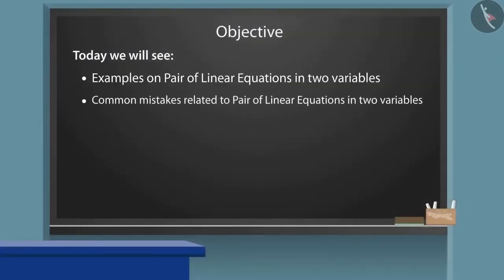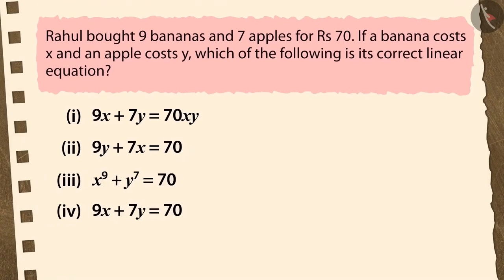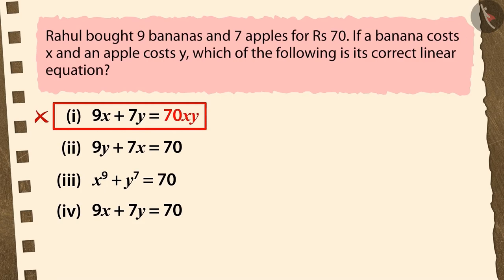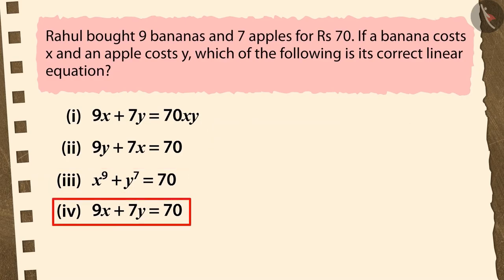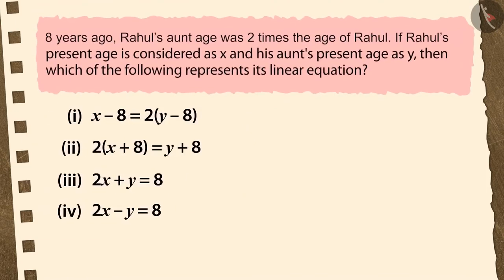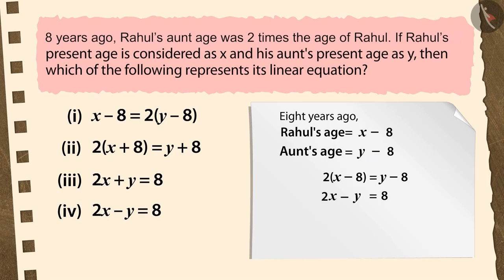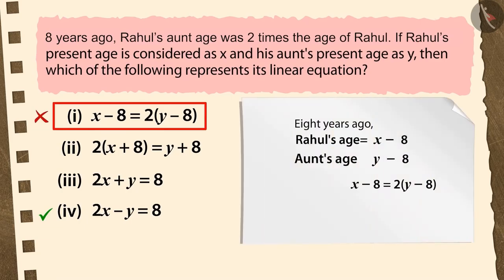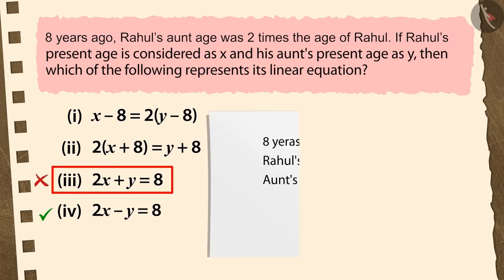Class 10 Maths Chapter 3 'Pair of Linear Equations in two variables' (Part 3) cbse ncert